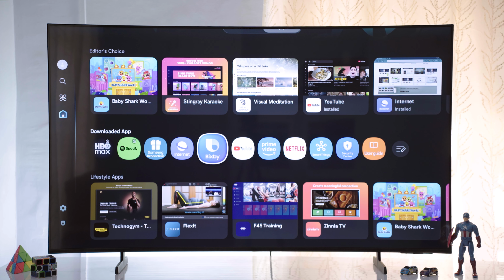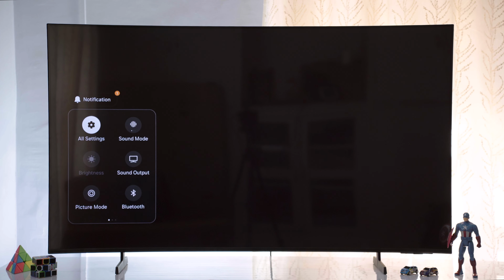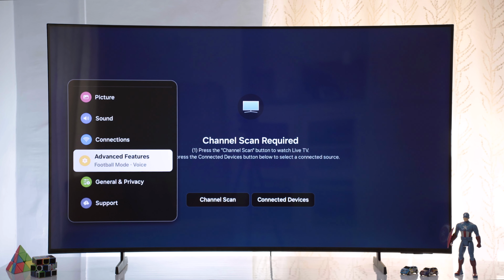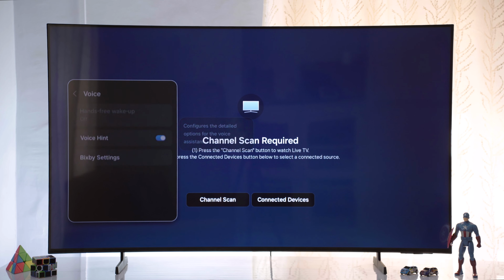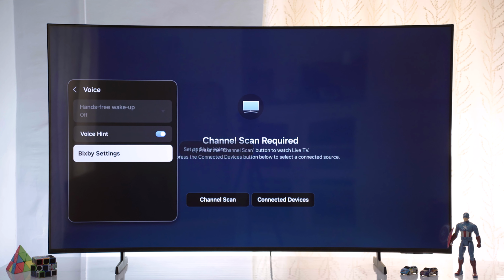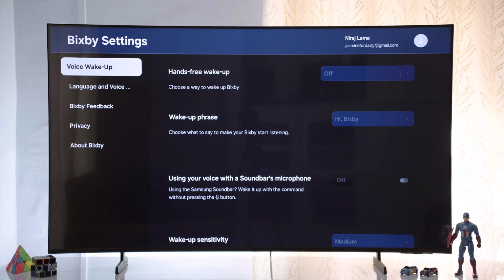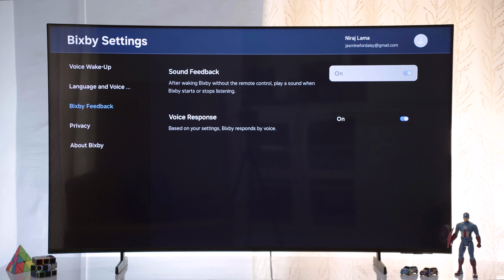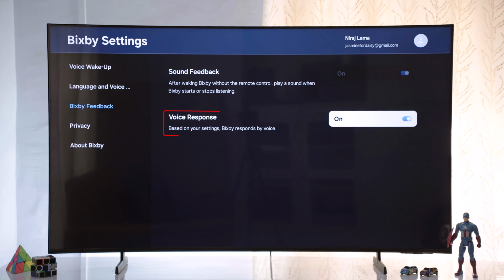How To Turn Off Bixby Voice On Samsung Smart TV | Disable Samsung TV Voice Assistant 2026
Bixby Voice is a Samsung AI assistant that can be used to control Galaxy devices, apps, and connected IoT products with voice commands like "Hi Bixby."
This video shows how to disable Bixby voice assistant, stop voice commands, and remove voice control features easily.